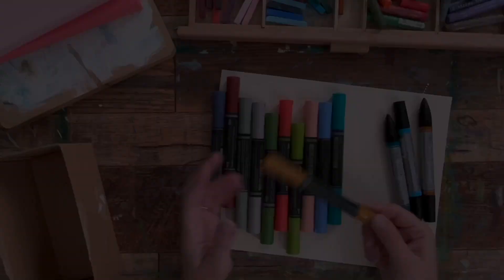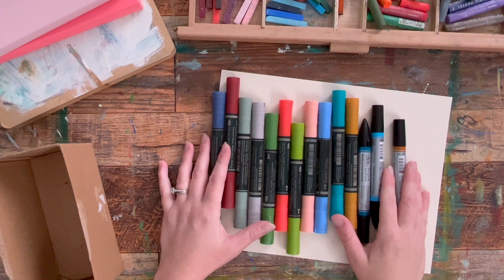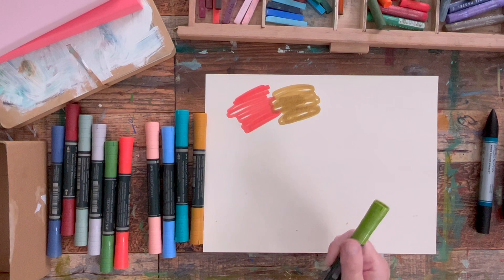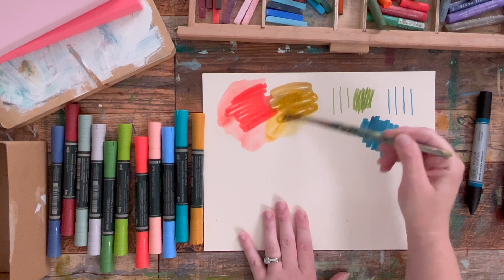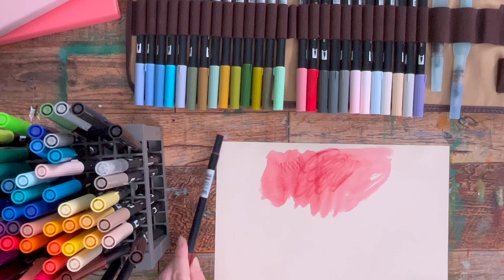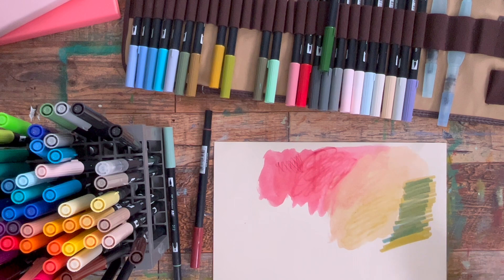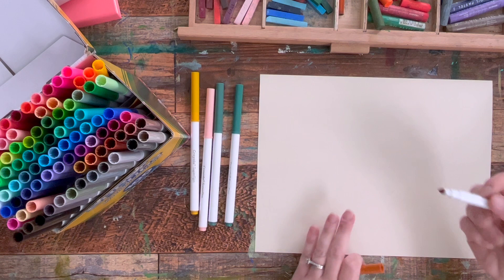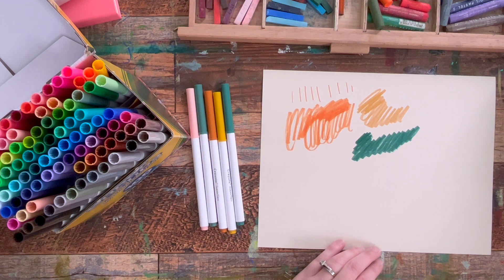ULTIMATE GUIDE to MARKERS - which ones are for you? I show you the most popular markers for artists!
Let's talk markers! We love them for sketchbooks, art journals, and paintings, but which ones are for you? Acrylic markers come in a wide variety of brands and sizes. Watercolor markers give you rich watery pigment. And regular markers are a great all around staple! Grab a coffee or tea and let's try some markers!

ARTEZA MARKERS

It does not cost you any money to use these links. They simply pass along a percentage of the sale to me so I can keep doing what I'm doing - thank you!